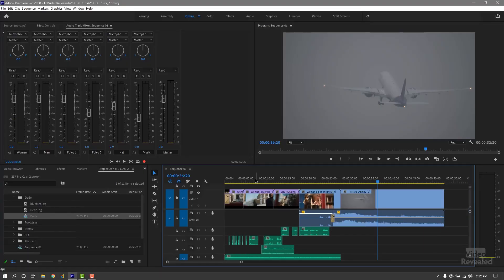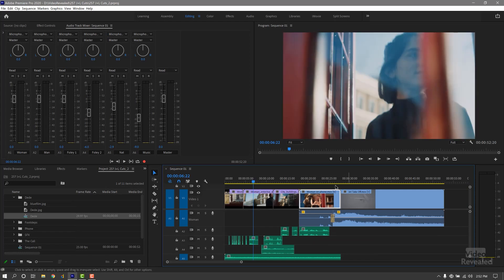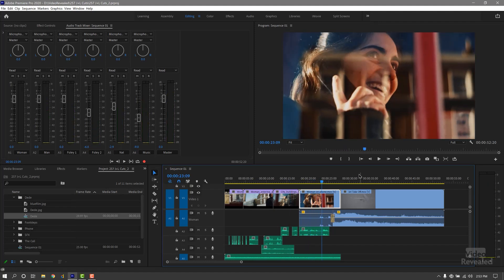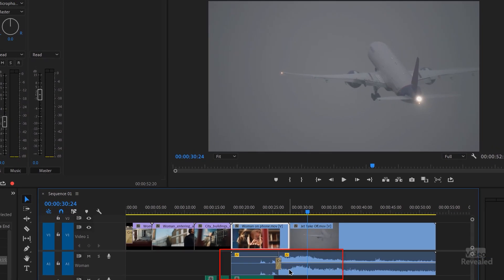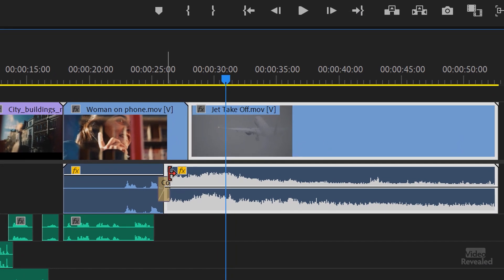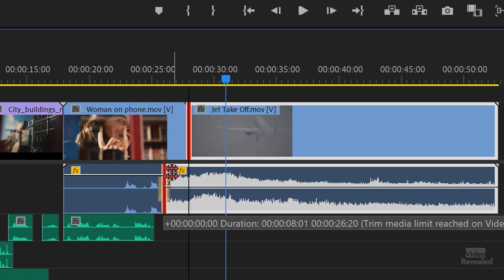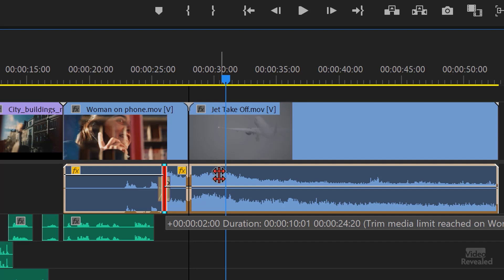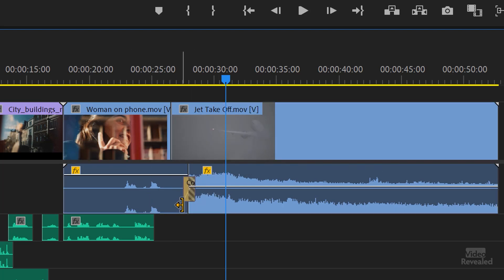How to edit with J & L cuts (split edits) in Adobe Premiere Pro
This tutorial will show what J & L cuts are, how they work, and several different ways to create them. It also explores some very useful keyboard shortcuts.

QUESTIONS?

THANKS!